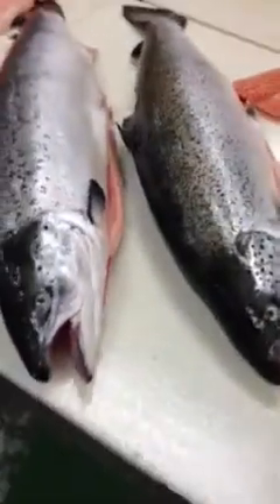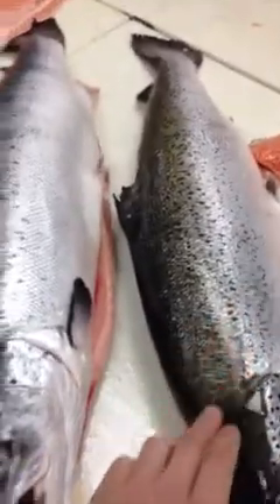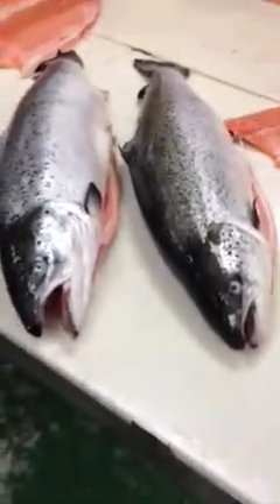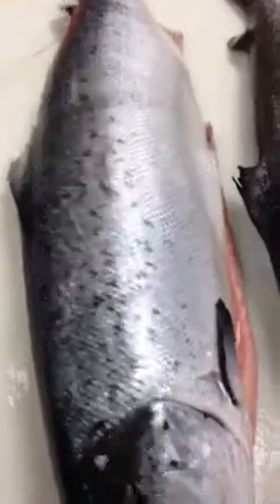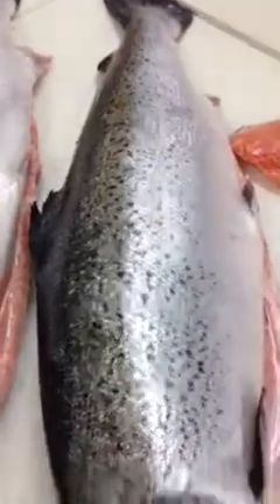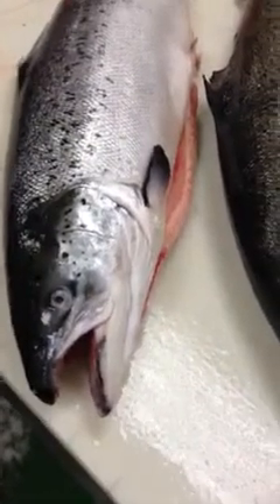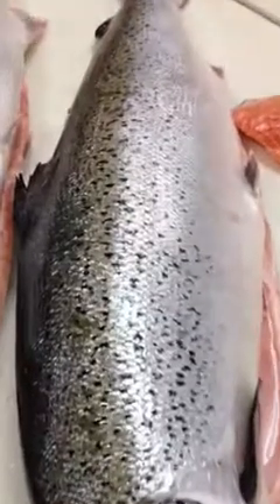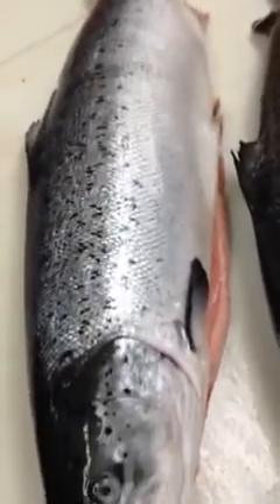Faroe Island salmon vs Canadian salmon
Here is a side by side comparison of a sushi grade Faroe Island salmon and a regular Canadian salmon.